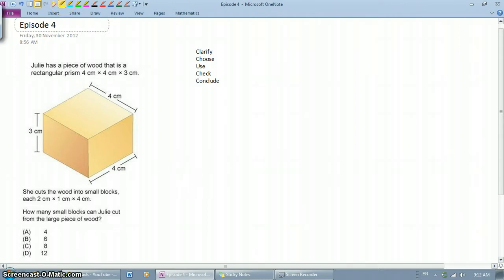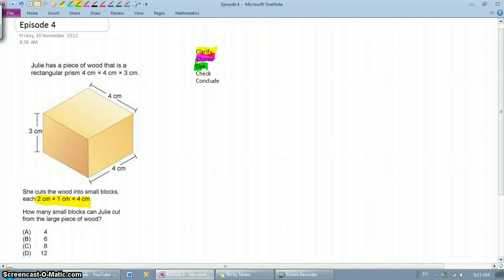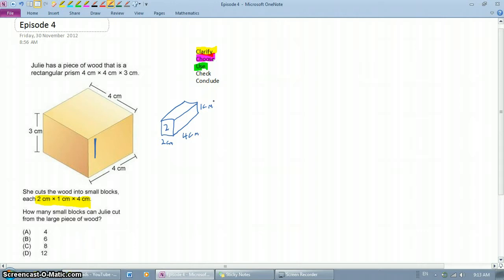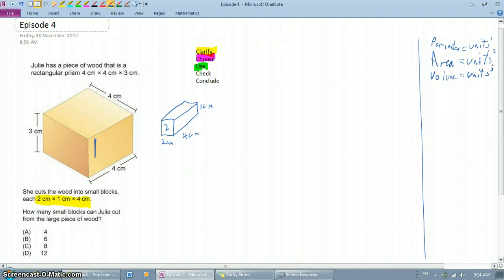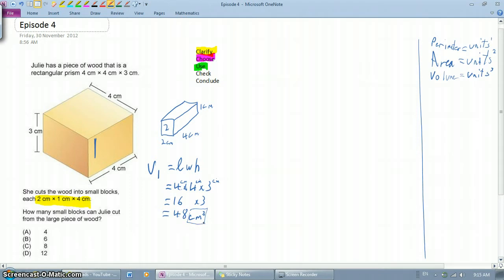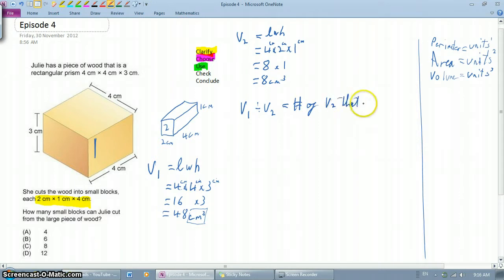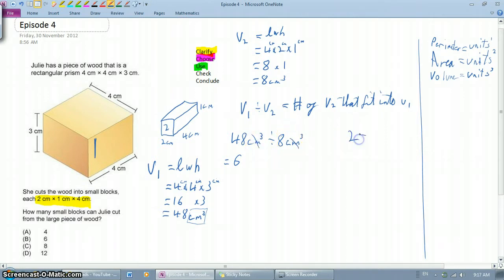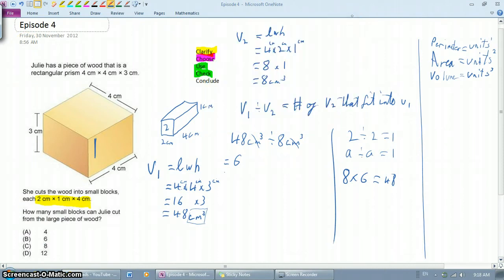episode 4 year 9 Maths Q1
Year 9 Maths problem involving comparing volumes.